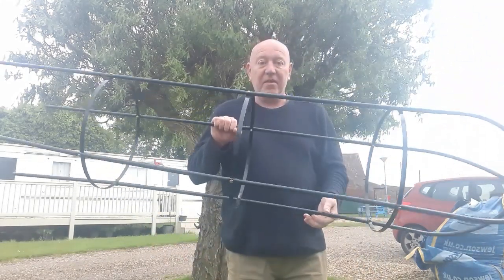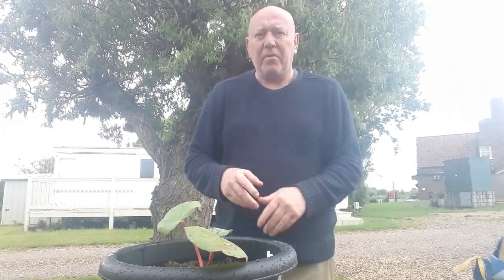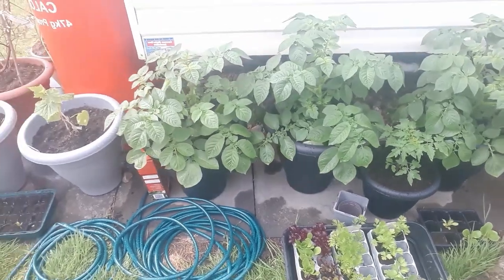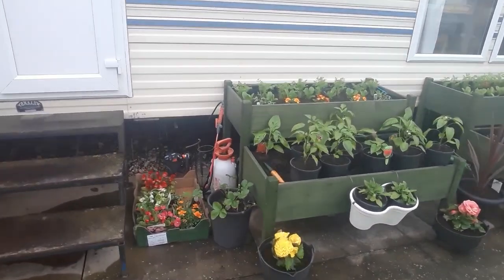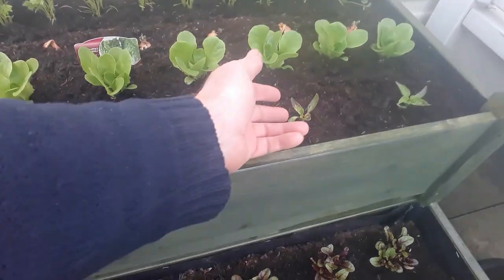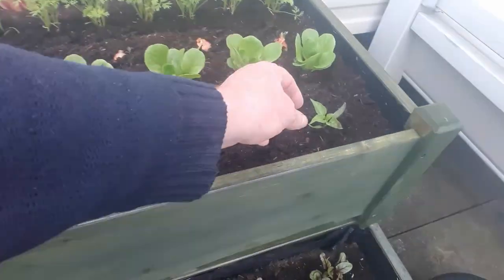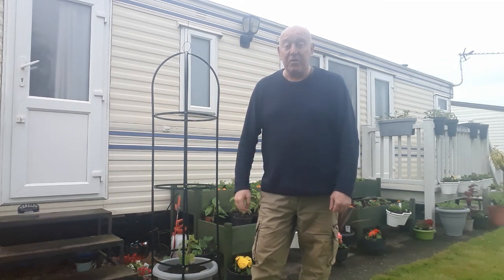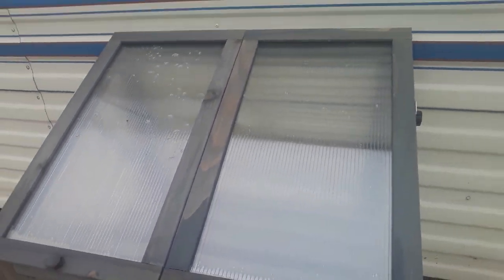Help Me Set Up The Caravan Container Garden Caravan Life UK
We Want To Display Our Plant In The Best Way Possible So Help Us Set Up Our Caravan Container Garden [Gardening Allotment UK] Please Like & Subscribe and join us doing Allotment Gardening Container Gardening plus more
Thank you for your support